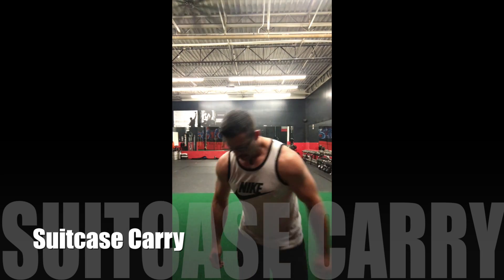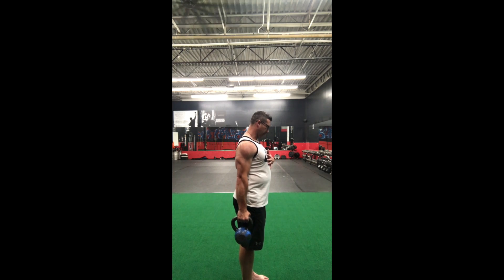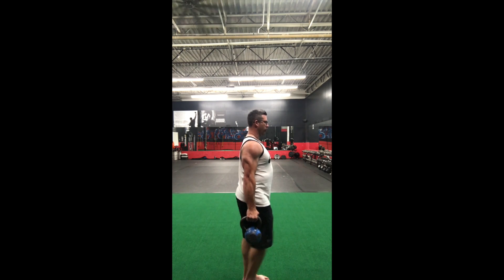Suitcase Carry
This video is about Suitcase Carry